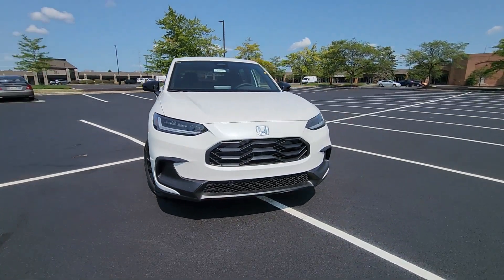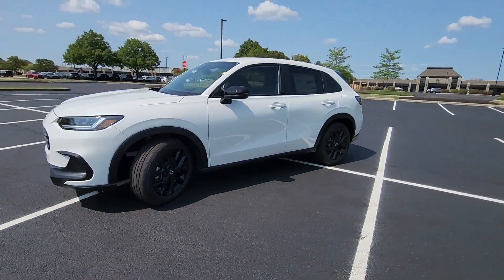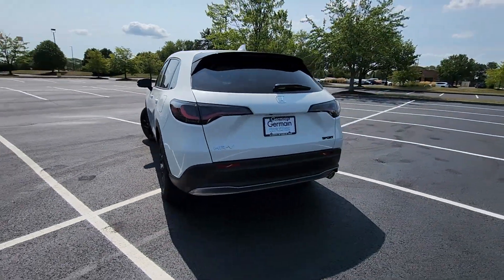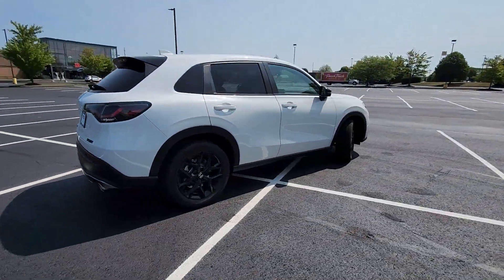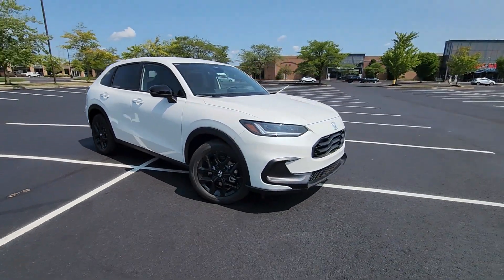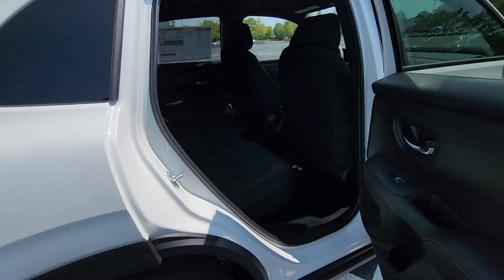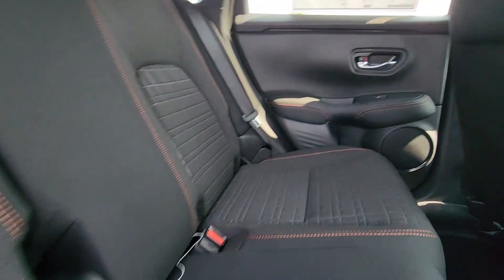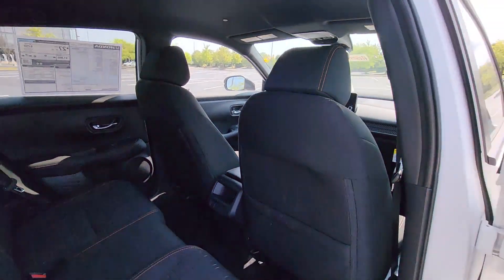2025 Honda HR-V Sport Dublin, Worthington, Amlin, Kileville, Powell 3CZRZ2H57SM710905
2025 Honda HR-V Sport 3CZRZ2H57SM710905 Video